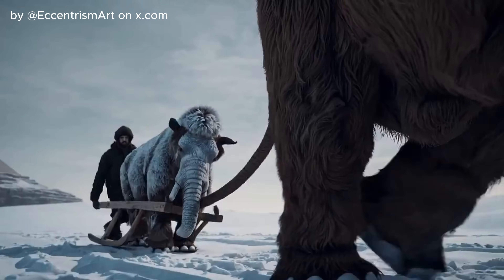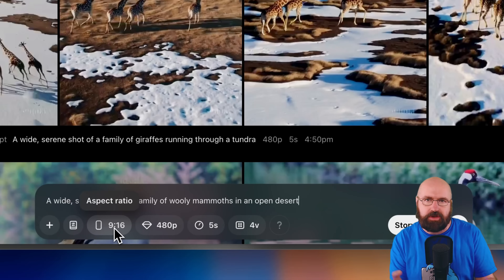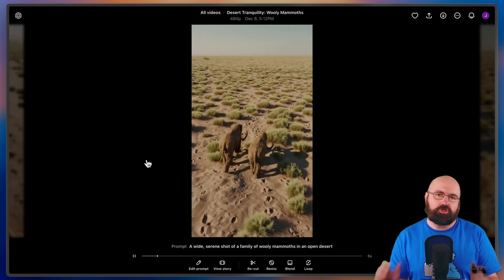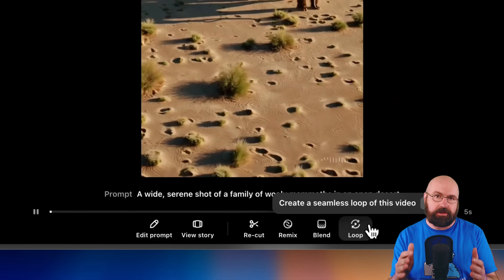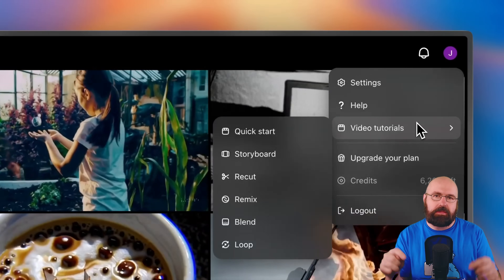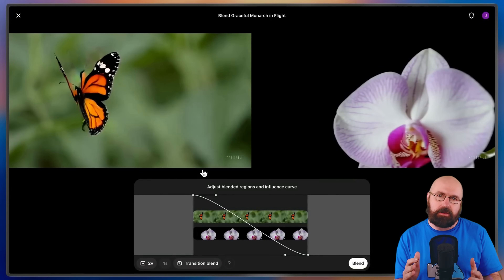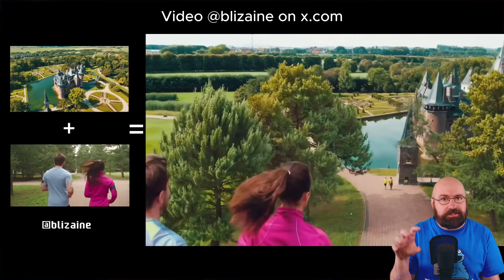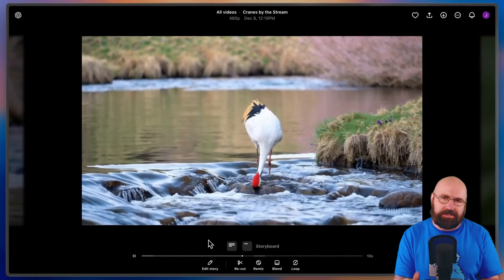SORA Video Released - What You Need to Know! In under 6 minutes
🚨 NEW RELEASE: SORA VIDEO MODEL! 🎥✨
Sora is the latest cutting-edge video model, offering awesome features:
🎬 Text-to-Video: Transform your ideas into stunning videos with just text prompts!
🖼️ Image-to-Video: Bring your images to life with dynamic animations.
📹 Video-to-Video: Remix and enhance existing videos like never before.

Sora also gives you total creative control with:
⏳ Timeline (Storyboard) Editing: Fine-tune every detail of your video with an intuitive timeline.
🔄 Video Blending: Seamlessly merge videos to create a new AI Video.
✂️ Recut & Extend: Reimagine your clips by recutting or extending them using the power of AI.

Check out the full breakdown in the video above and let me know what YOU think about Sora in the comments! 🗨️👇